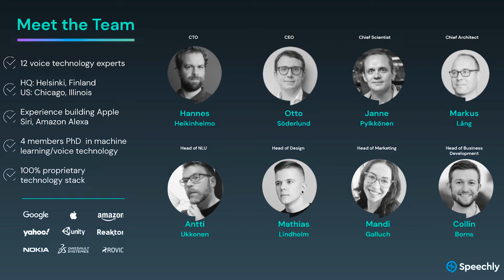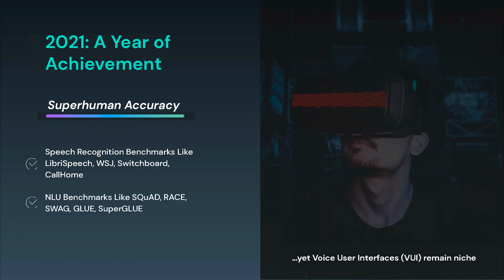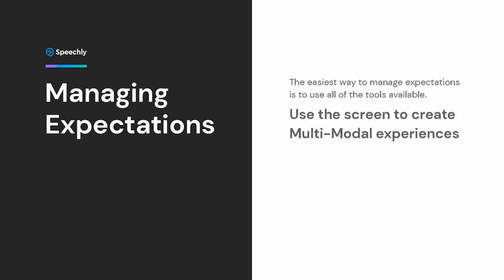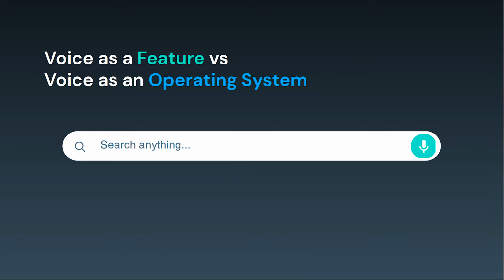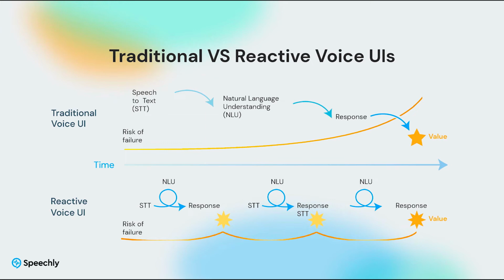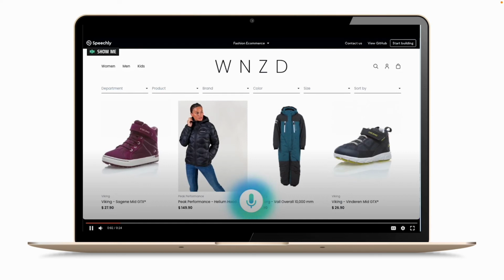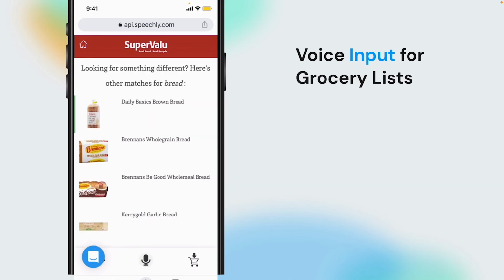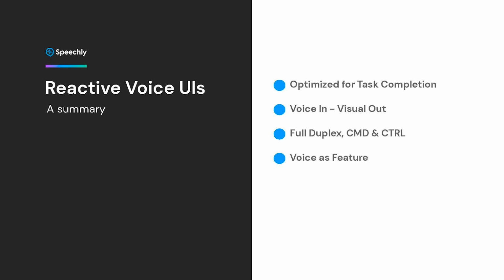Reactive Voice UIs vs Assistant Voice UIs | Webinar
In this webinar, Collin Borns walks through what Reactive Voice UIs are by doing a side by side comparison with the popular Assistant Voice UI model.

You can expect a brief history of voice technology and why we believe the Reactive Voice UI model can help take Voice-enabled experiences from being a niche topic to a world where all devices, applications, and websites around us can be controlled by voice.

Speechly is the fast, accurate, and simple Voice User Interface (UI) API for web and mobile. Speechly's low latency, fully streaming Spoken Language Understanding® API helps development teams build voice features remarkably fast.

Easy-to-use client libraries are available for all major platforms (Javascript, React, iOS, Android) and available fully customizable UI components make it fast and simple to add voice as a feature of any digital experience. A multi-modal user interface that leverages voice for user input can be 10x more efficient than touch only solutions, helping to improve user experience, conversion and retention.